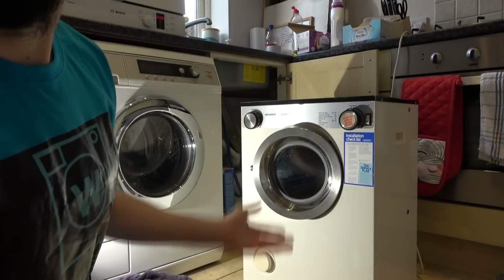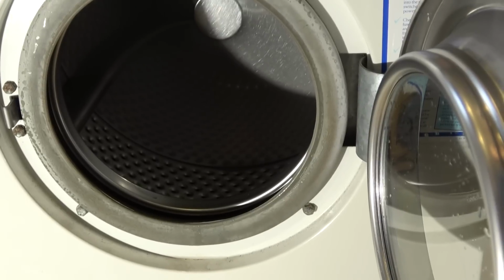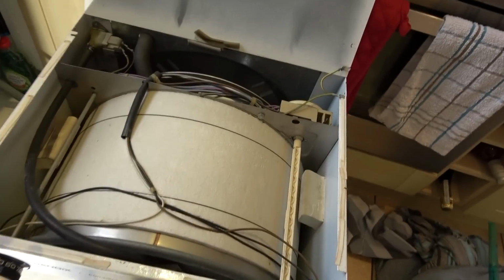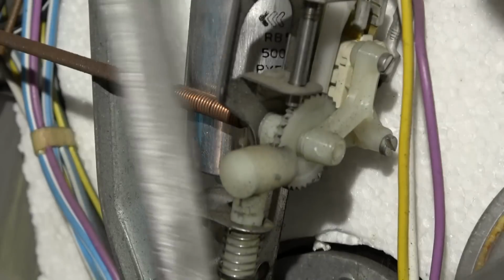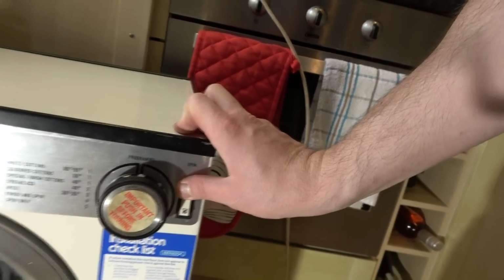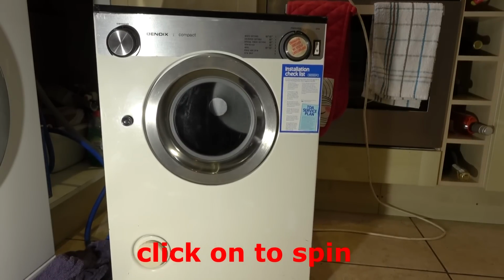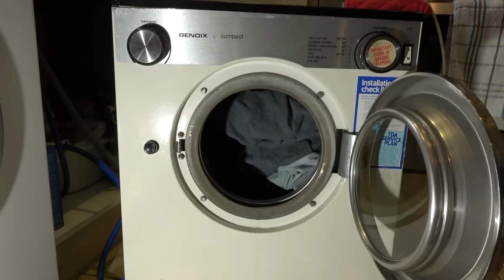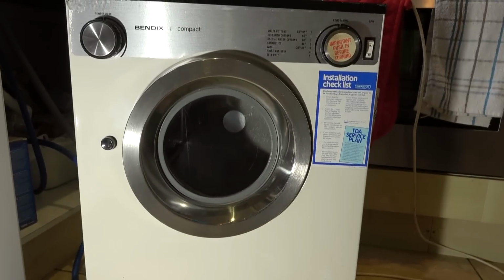Review of Bendix (Eudora) 7159. Is this the most genius simple design of washing machine?